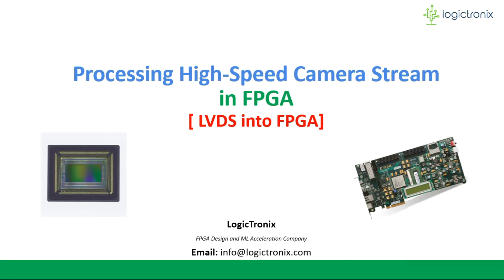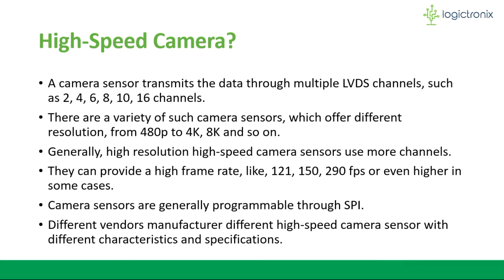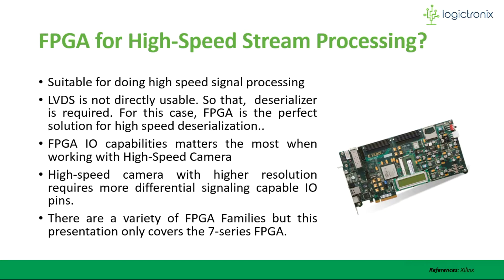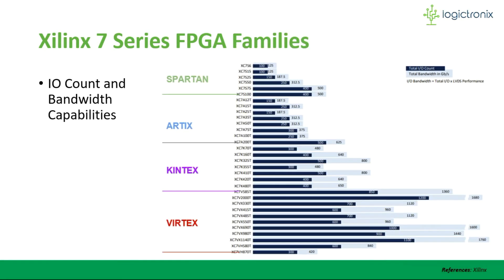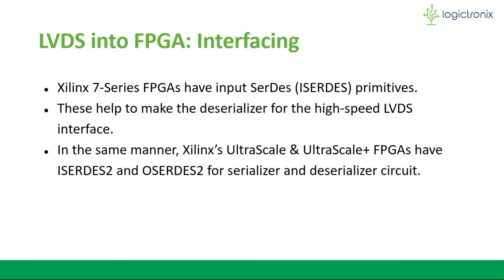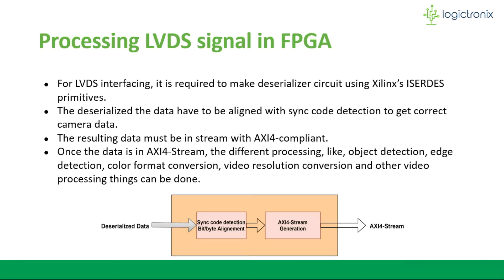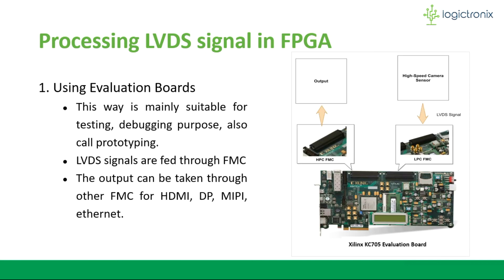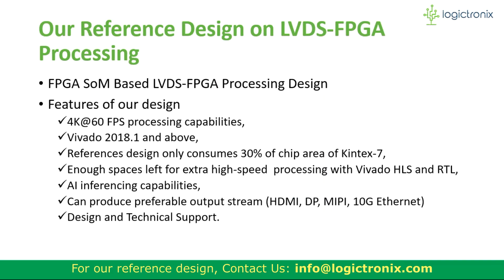Processing High Speed Camera Stream into FPGA [LVDS into FPGA]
The best platform for processing such streams, implementing computer vision algorithms and AI methods in the stream or generating required output as MIPI/GigE. We have prepared a "introductory video" on how to process High Speed camera or LVDS camera stream in Xilinx FPGA.